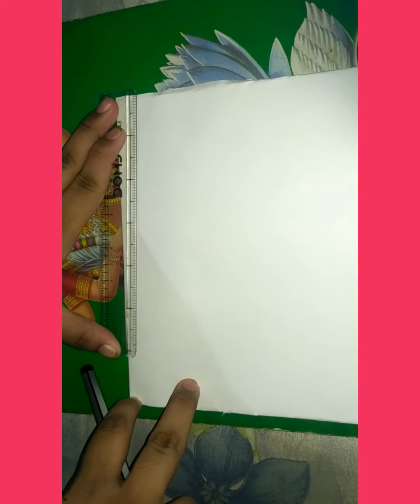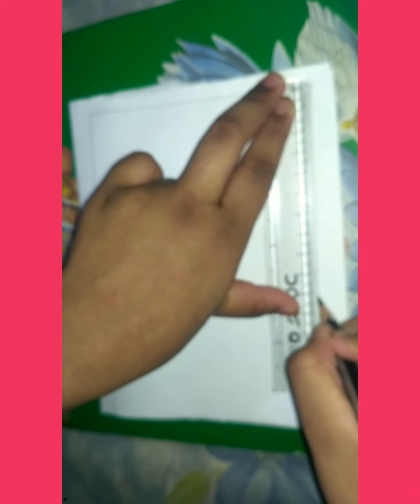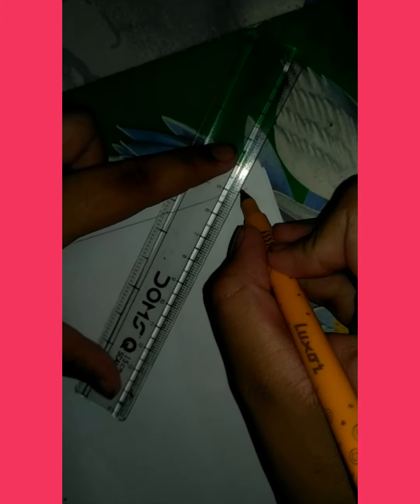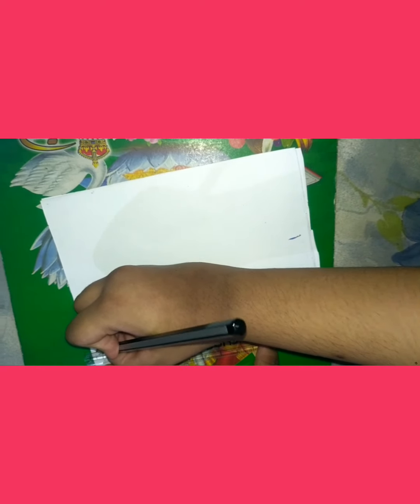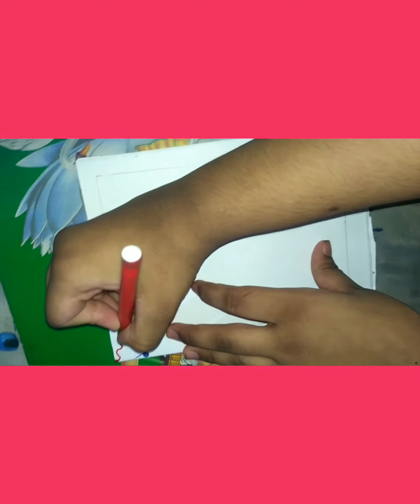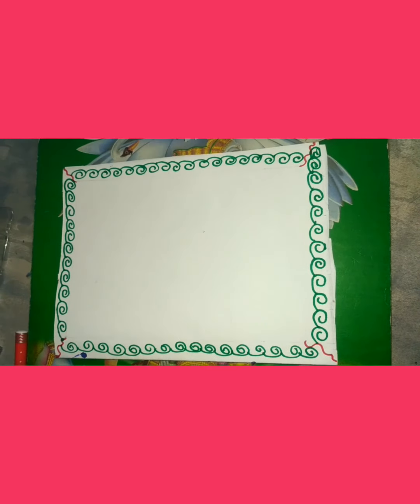4 Marvellous Border designs Part 1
In this part1 there are two Designs  made by SUSHREE and in part 2 there will be 2 Designs made by Shriyanshi.